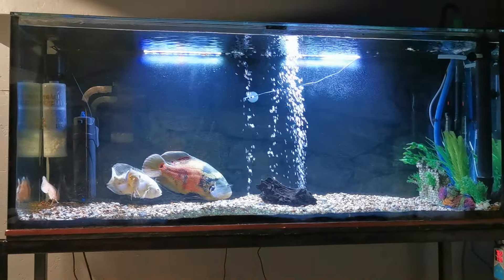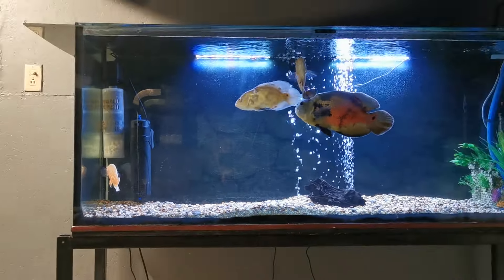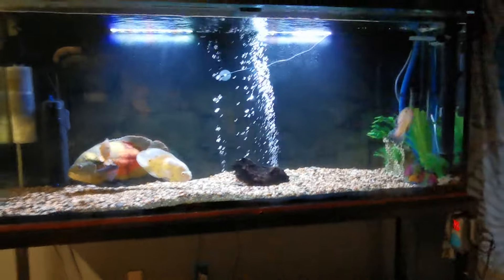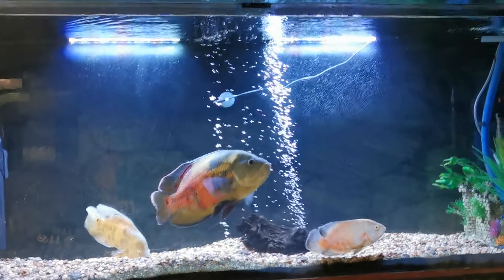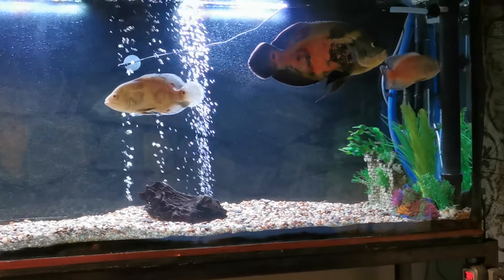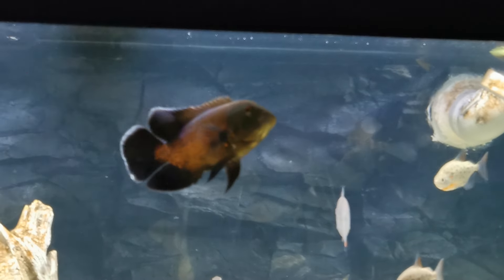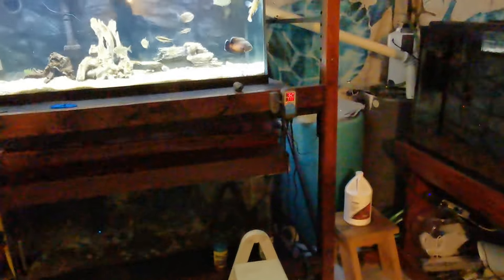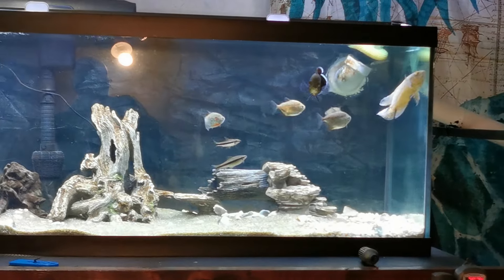Quick look at the Oscars.